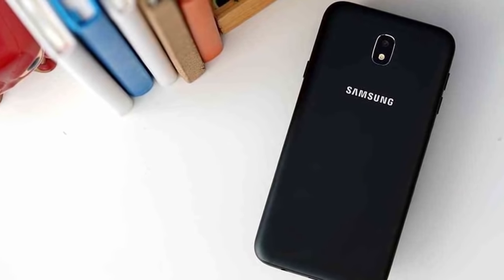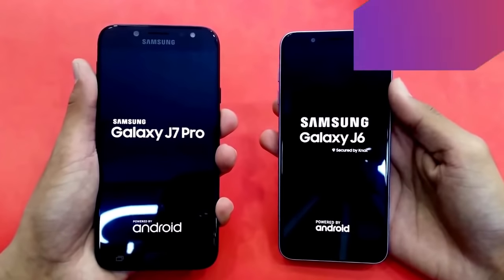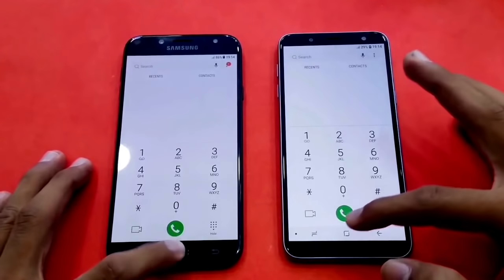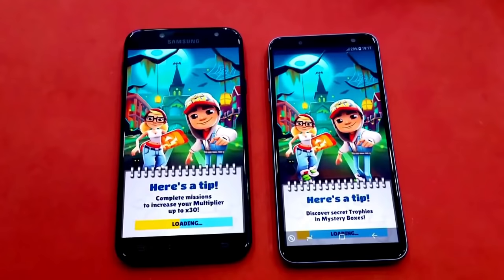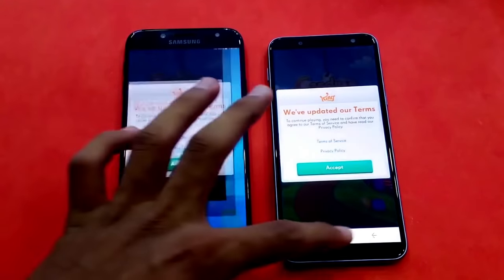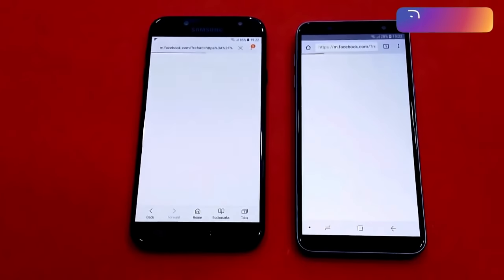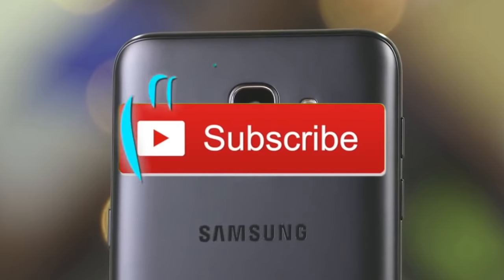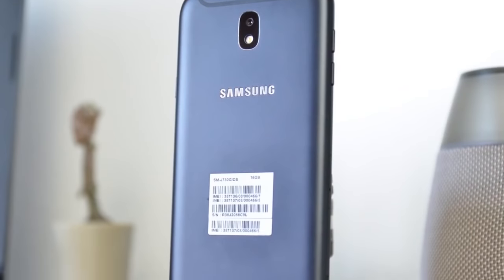වේගවත්ම J7 Proද? J6ද? | Samsung J6 vs Samsung J7 Pro Speed Test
Samsung J6 vs Samsung J7 Pro Speed Test

Samsung Galaxy J7 Pro smartphone was launched in June 2017. The phone comes with a 5.50-inch touchscreen display with a resolution of 1080 pixels by 1920 pixels at a PPI of 401 pixels per inch. Samsung Galaxy J7 Pro price in India starts from Rs. 19,432.

The Samsung Galaxy J7 Pro is powered by 1.6GHz octa-core Exynos 7870 processor and it comes with 3GB of RAM. The phone packs 64GB of internal storage that can be expanded up to 128GB via a microSD card. As far as the cameras are concerned, the Samsung Galaxy J7 Pro packs a 13-megapixel primary camera on the rear and a 13-megapixel front shooter for selfies.

The Samsung Galaxy J7 Pro runs Android 7.0 and is powered by a 3600mAh non removable battery. It measures 152.40 x 74.70 x 7.90 (height x width x thickness) .

The Samsung Galaxy J7 Pro is a dual SIM (GSM) . Connectivity options include Wi-Fi, GPS, Bluetooth, NFC, USB OTG and 4G (with support for Band 40 used by some LTE networks in India). Sensors on the phone include Compass Magnetometer, Proximity sensor, Accelerometer, Ambient light sensor and Gyroscope.

Samsung Galaxy J6 smartphone was launched in May 2018. The phone comes with a 5.60-inch touchscreen display with a resolution of 720 pixels by 1480 pixels at a PPI of 293 pixels per inch. Samsung Galaxy J6 price in India starts from Rs. 11,490*.

The Samsung Galaxy J6 is powered by 1.6GHz octa-core processor and it comes with 3GB of RAM. The phone packs 32GB of internal storage that can be expanded up to 256GB via a microSD card. As far as the cameras are concerned, the Samsung Galaxy J6 packs a 13-megapixel (f/1.9) primary camera on the rear and a 8-megapixel front shooter for selfies.

The Samsung Galaxy J6 is powered by a 3000mAh non removable battery. It measures 149.30 x 70.20 x 8.20 (height x width x thickness) and weighs 154.00 grams.

The Samsung Galaxy J6 is a dual SIM (GSM and GSM) smartphone that accepts Nano-SIM and Nano-SIM. Connectivity options include Wi-Fi, GPS, Bluetooth, Micro-USB, FM, 3G and 4G (with support for Band 40 used by some LTE networks in India). Sensors on the phone include Fingerprint sensor, Proximity sensor and Accelerometer.

tags -